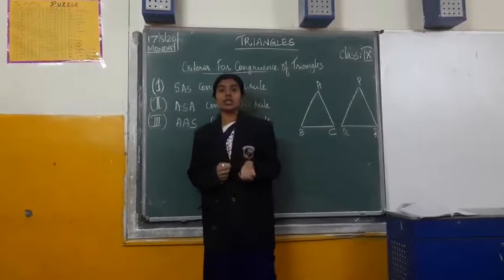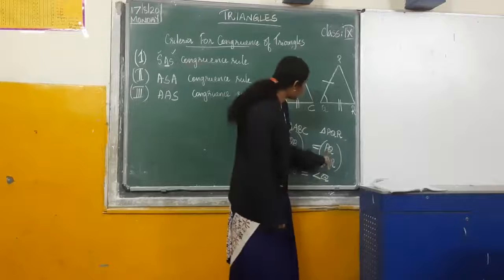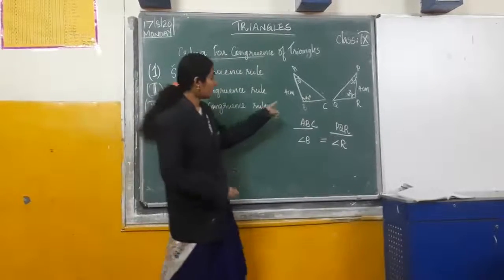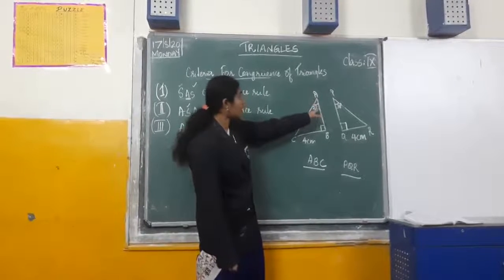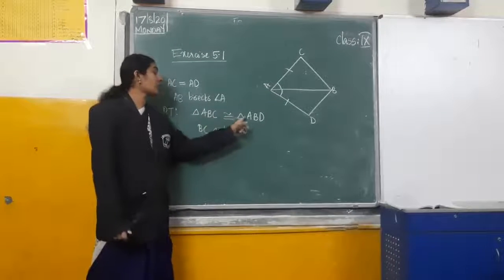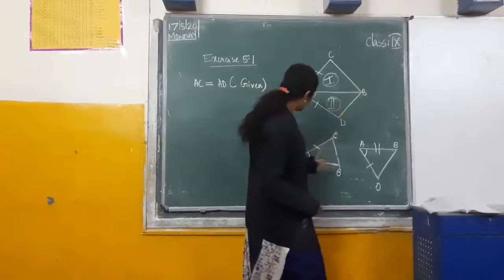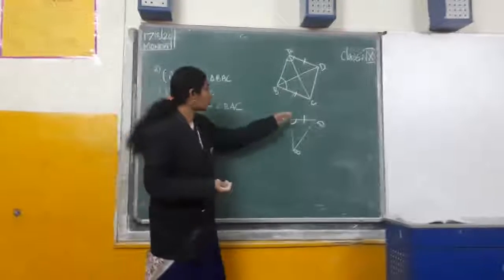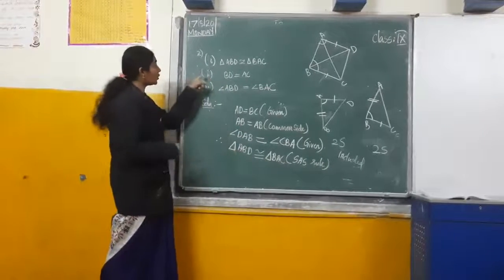MSHS- IX STD; SUBJECT: MATHEMATIC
"TRIANGLES: SAS, ASA, AAS CONGRUENCE".